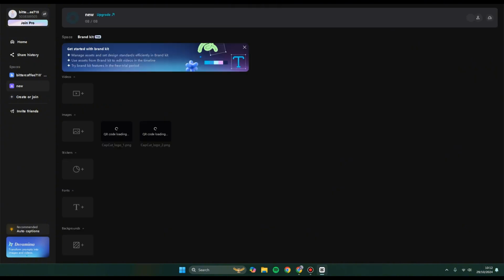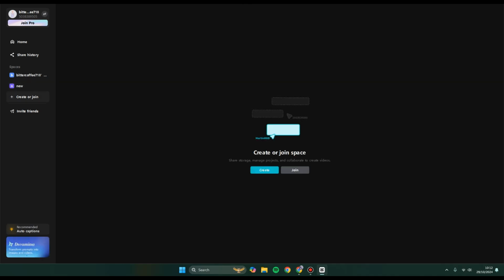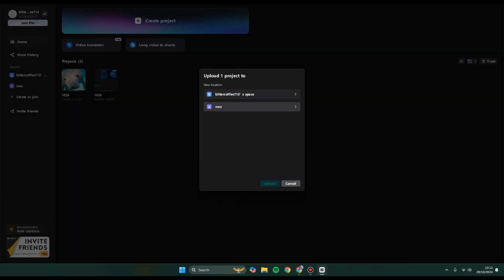🔥 GUIDE: How To Transfer Capcut Video From PC To Phone | Step by Step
Want to share your CapCut creations on your phone? This tutorial will guide you through the easiest ways to transfer your videos from your PC to your phone